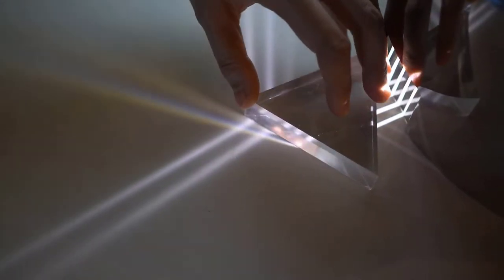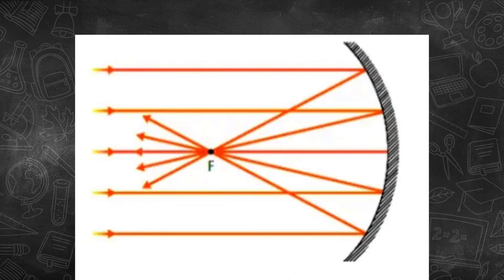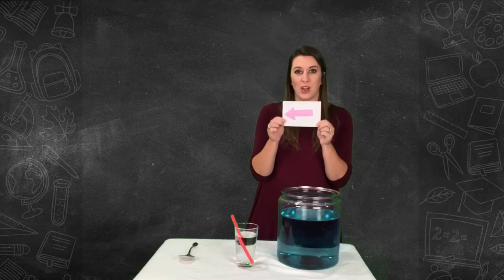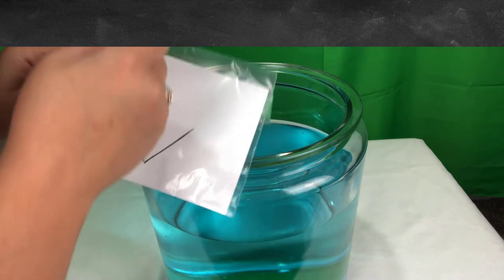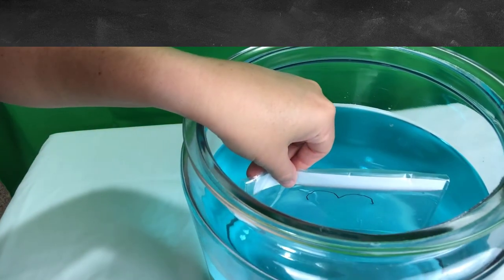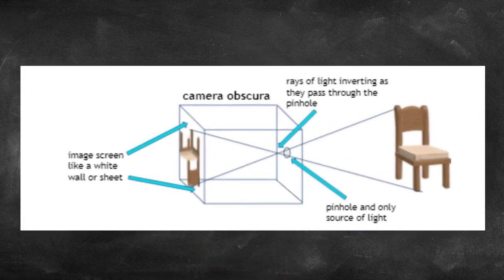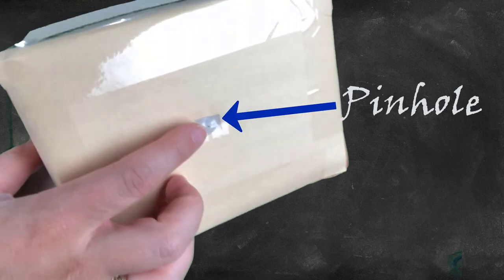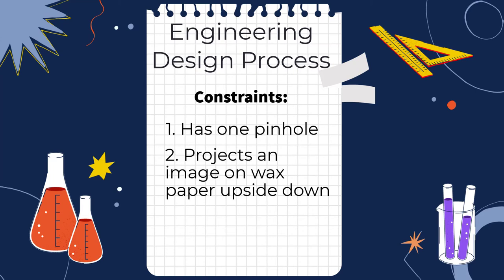Reflection, Refraction, and Camera Obscura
Do you see what I see? Reflection and Refraction Lesson
Your students may be surprised by what they see in these demos on reflecting and refracting light. Watch this session for a lab on using the engineering design process to construct a pinhole camera that demonstrates "camera obscure".